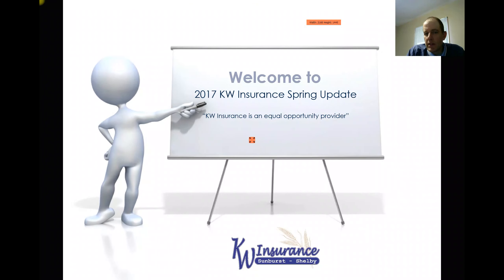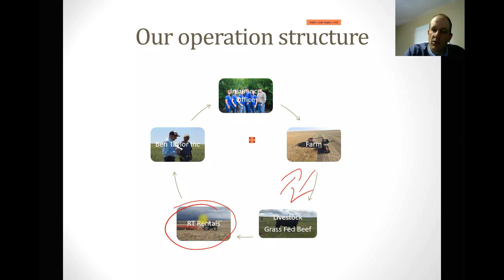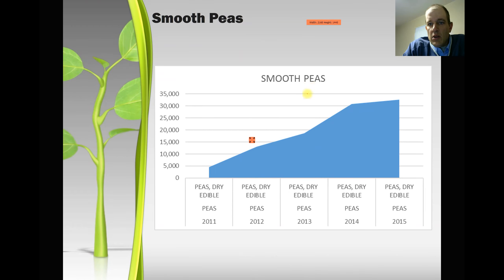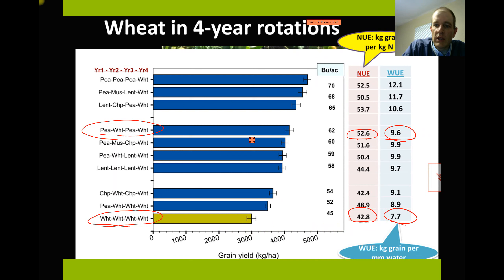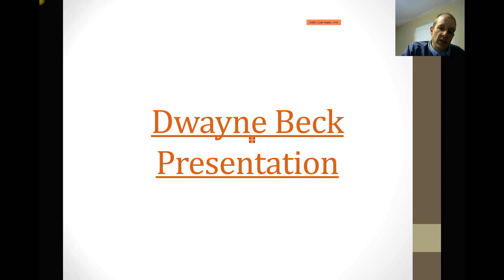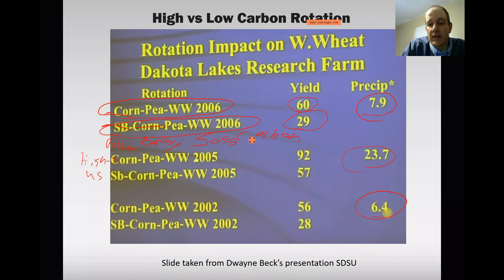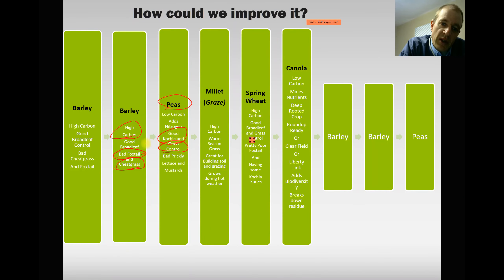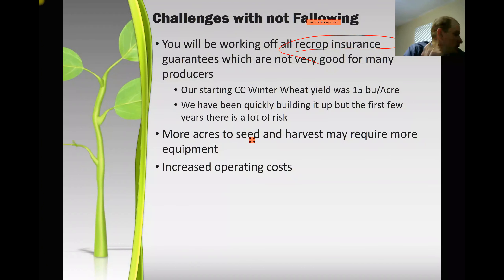2017 Introduction and Crop Rotations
Introduction to our presentation and a discussion on how to choose which crops in your rotations